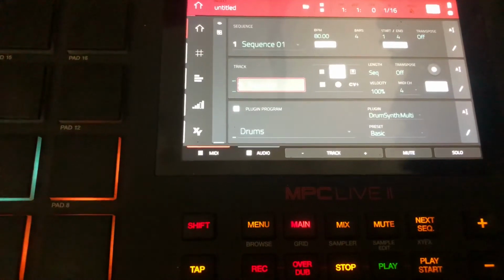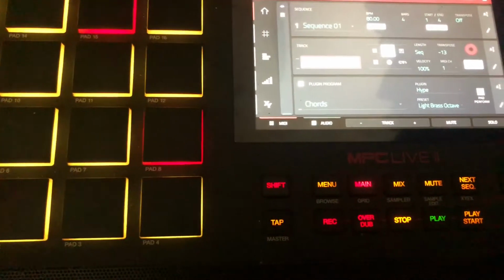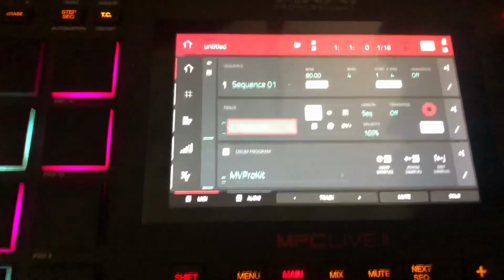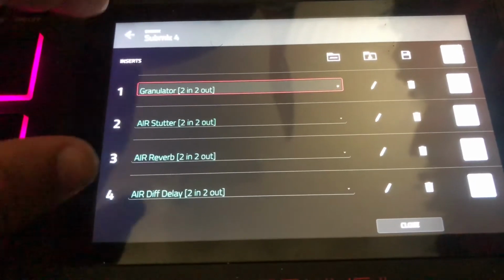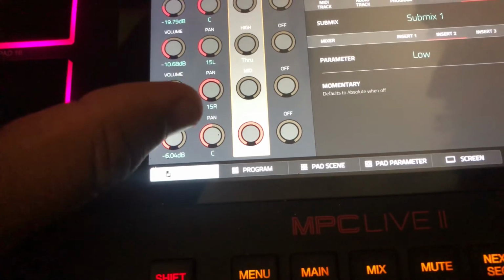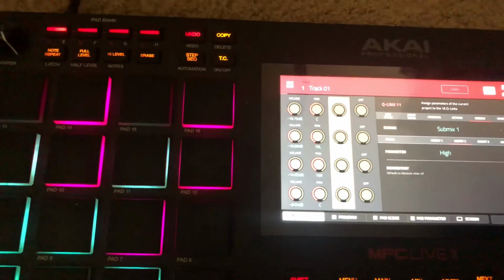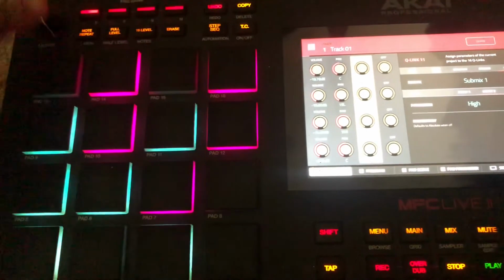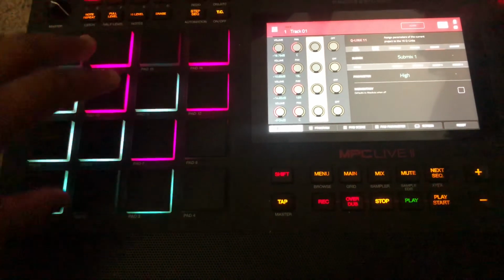Mpc Live2 standalone Template For My Performances￼!